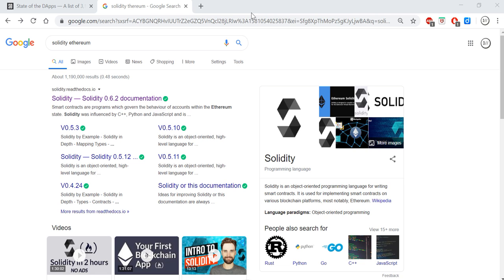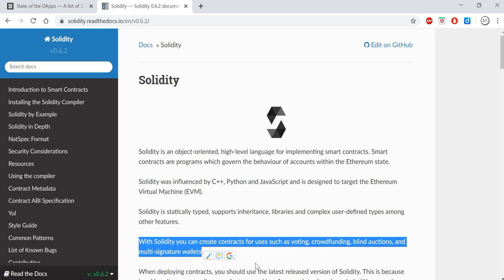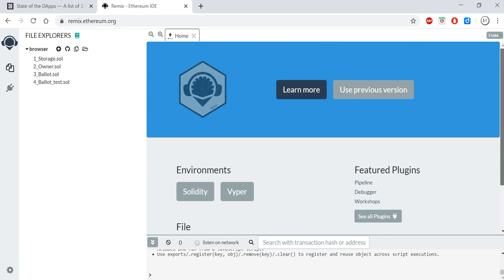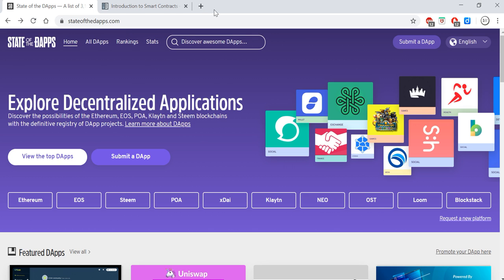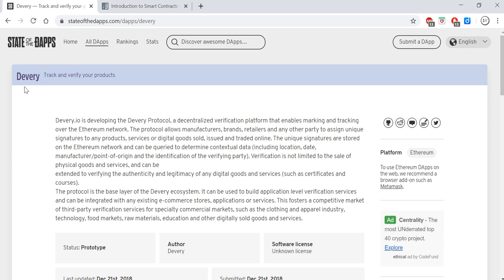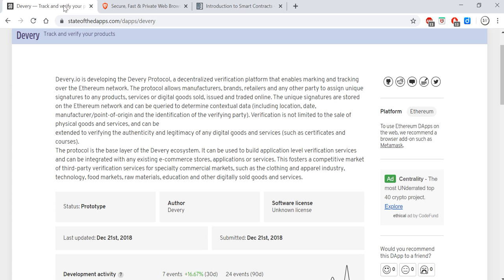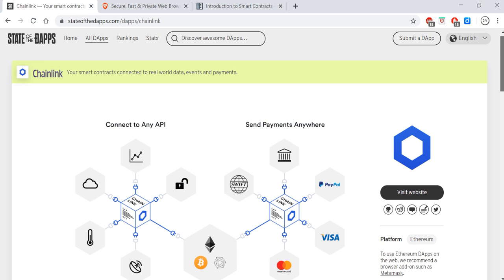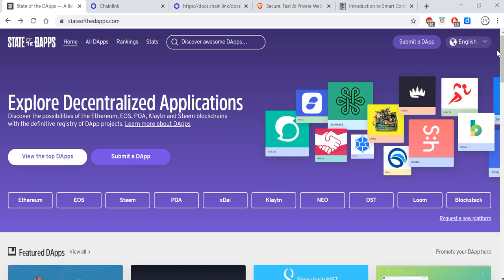Blockchain Technology of the Week: Solidity and State of the DApps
This week I provide a review of Ethereum's Smart Contract Solidity Coding Language:

The eBook comes with PowerPoint presentation slides for each chapter.